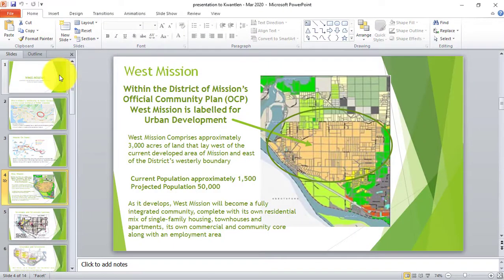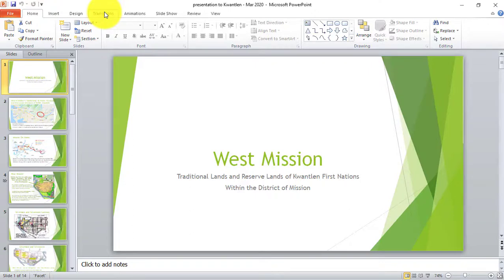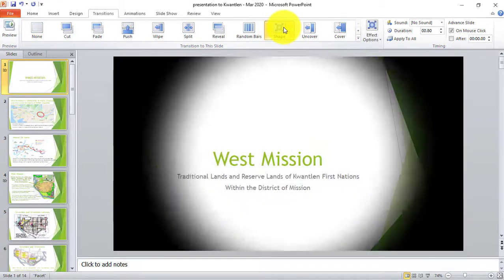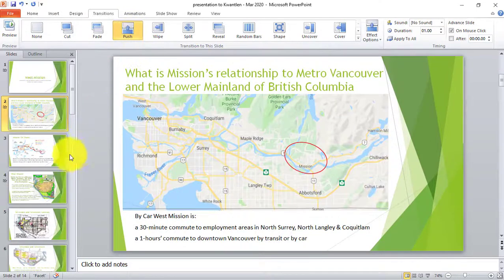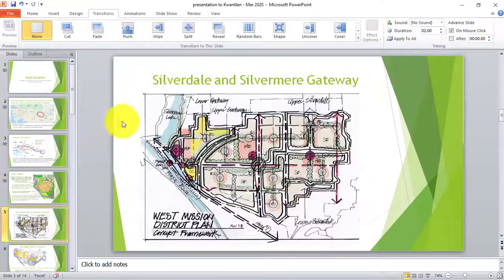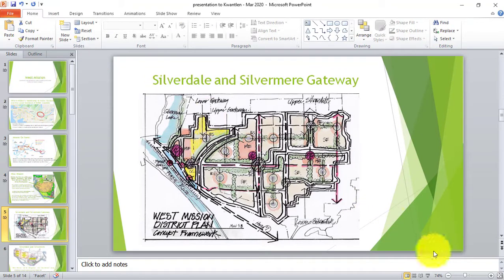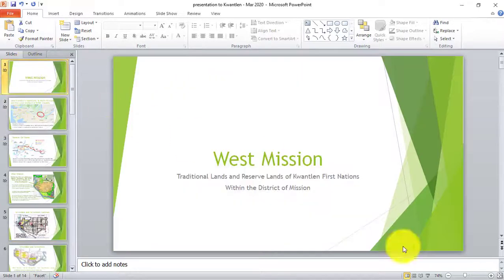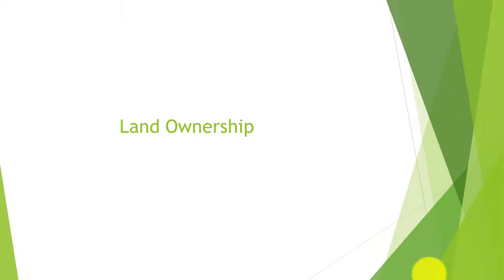How to Create a Transition Presentation in Urdu/Hindi [PowerPoint Transition]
In this video I will show you how to add transition in PowerPoint.